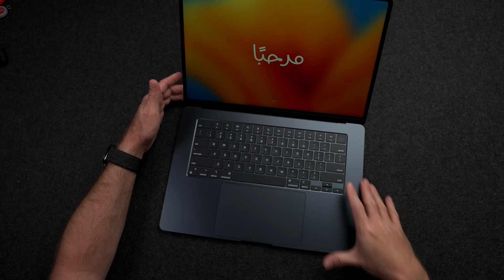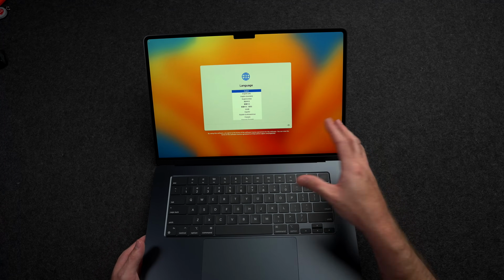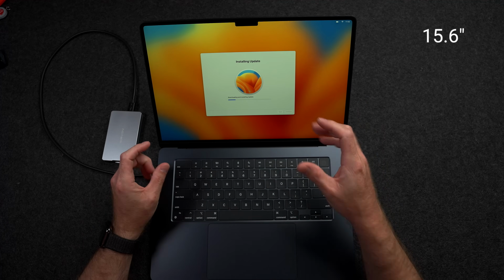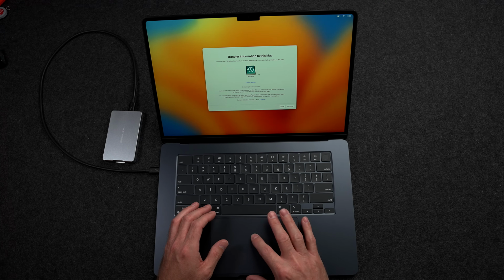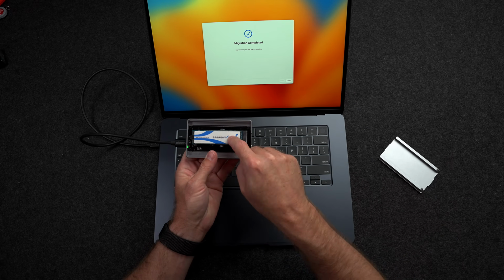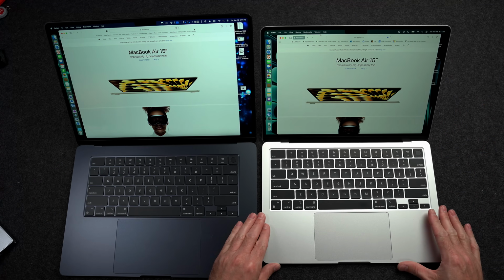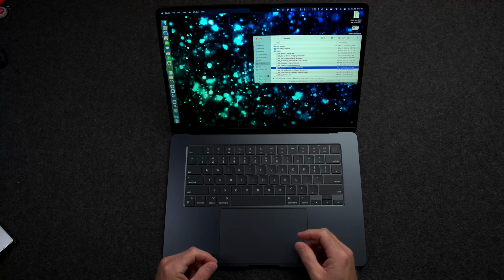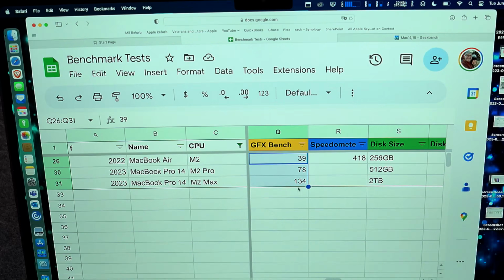MacBook Air 15 Unboxed + Full setup and Migration! Midnight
Unboxing and first look at the MacBook Air 15 M2. Complete setup and migration plus audio test and benchmarks!

🛍️ NVME drive
🛍️ USB4 Enclosure

🛍️Grovemade Mat and Knife (save 10% JERRY10)

My Desk Mat (save 10% JERRY10)

Best Laptop
Best iPad

Mac Studio
Studio Display
Bamboo Monitor Stand
Synology NAS
RocketQ NVME SSD
ACASIS NVME enclosure
OWC Envoy Pro FX SSD
Logitech MX Keys Mini
Apple Magic Trackpad
Logitech MX Master 3
AirPods Max
AirPods Max Stand (ETSY)
Kanto YU2 Speakers
Satechi Magnetic Charger 2-in-1

My Gear 👈
My Camera
Secondary Lens
Sennheiser MKH-416 mic
Zoom F6 recorder

0:00 unboxing and first impressions
5:16 setup process
6:22 screen, battery, notch, trackpad
8:29 Time Machine migration
9:24 setup continued, who is this for?
10:33 display compared to 13”
11:39 speakers
13:09 benchmarks

First impressions
First look
Review
Unboxing
first look
first reaction